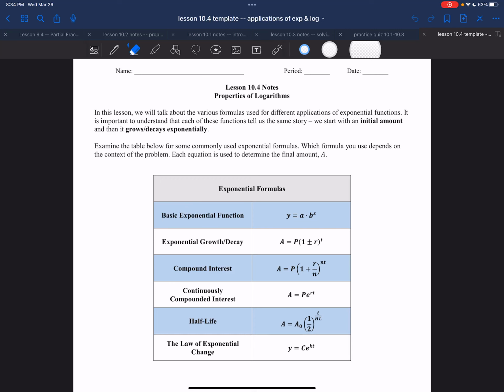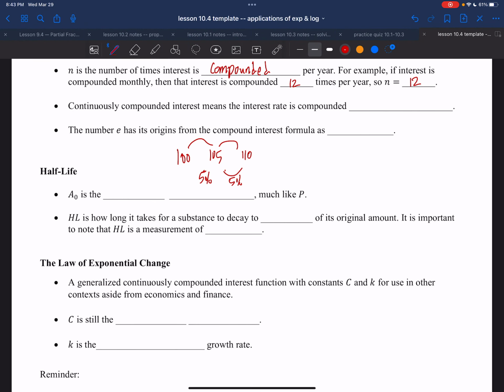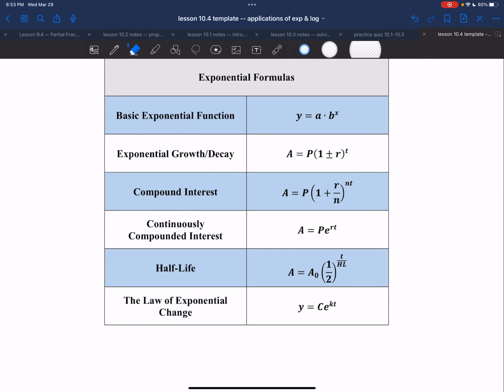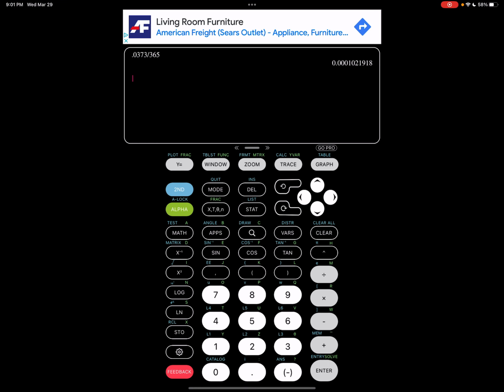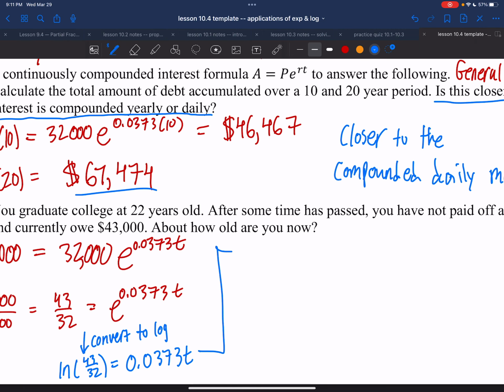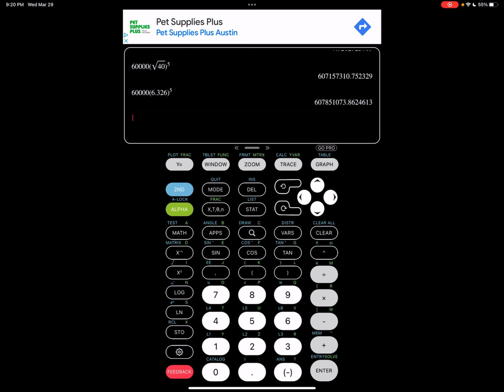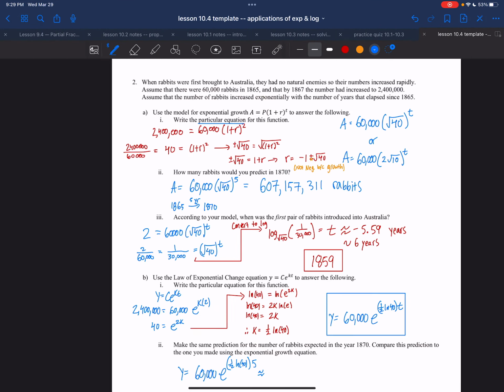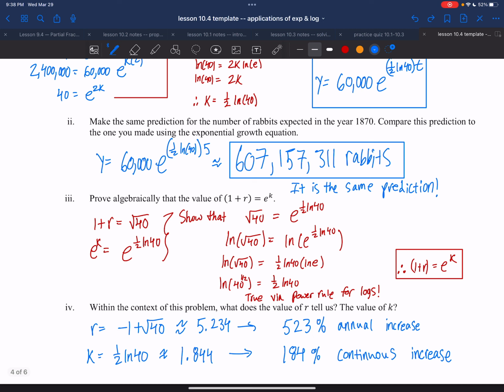Algebra II: Lesson 10.4 Part 1 — Applications of Exponential Functions (Growth)